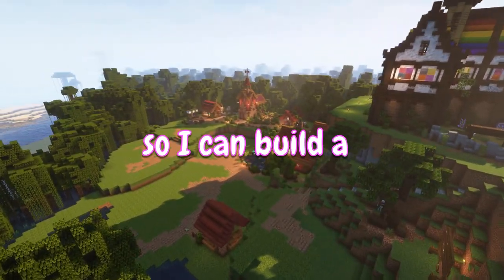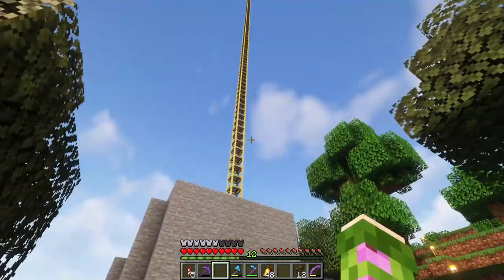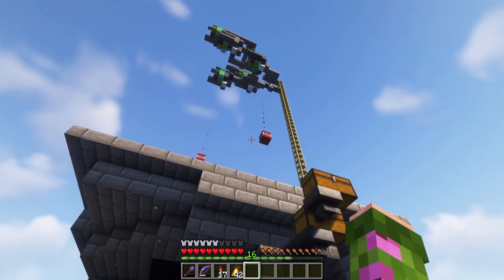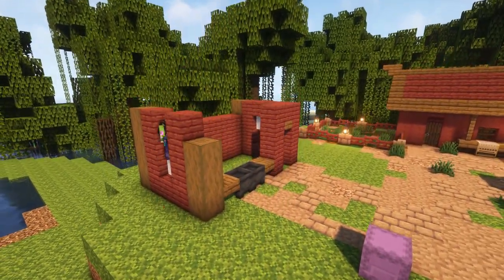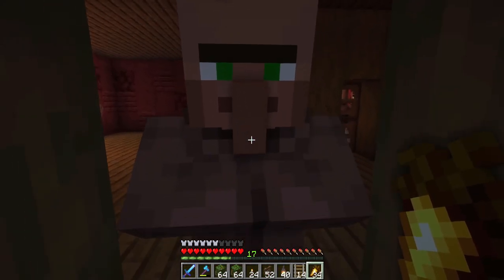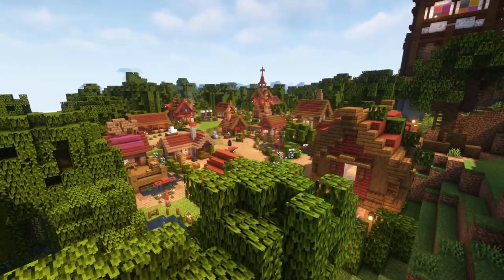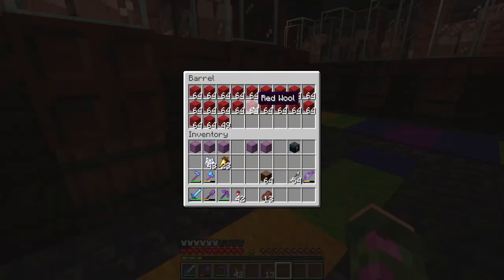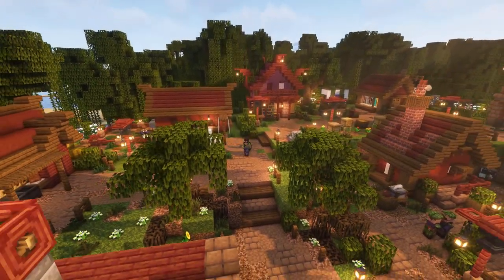I Built a Fantasy Village in Minecraft - 1.19 Let's Play (#10)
In this cozy let's play episode, Sevaris builds a beautiful fantasy village in a mangrove swamp with houses for every villager profession. But will the villagers actually move in...

I'm playing in my first single player survival world in Minecraft 1.19 with lovely builds, fun adventures and cozy gameplay.